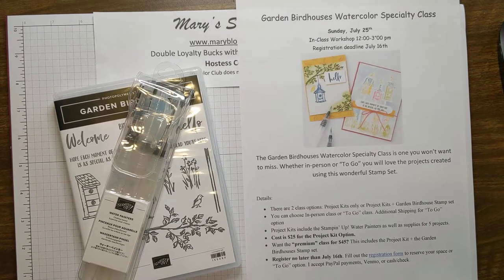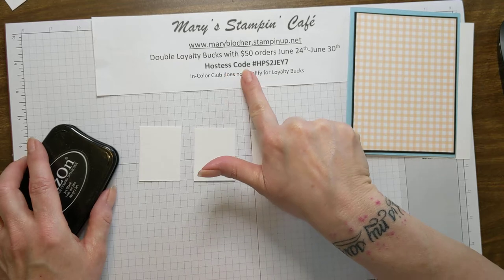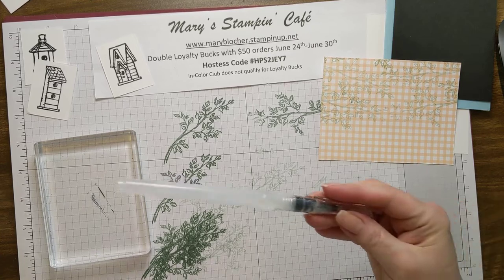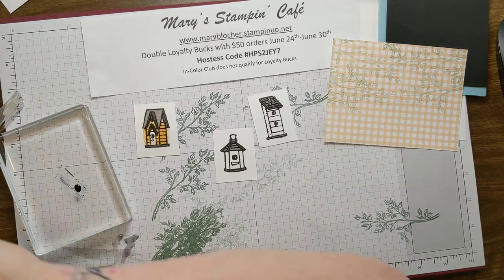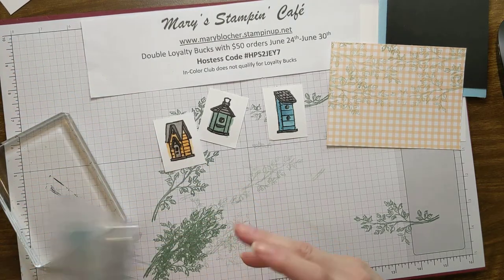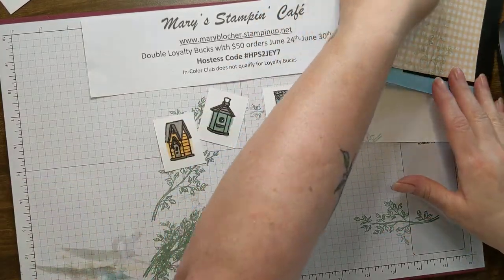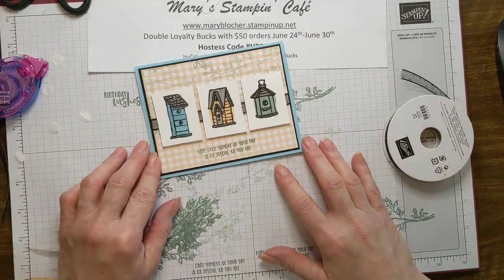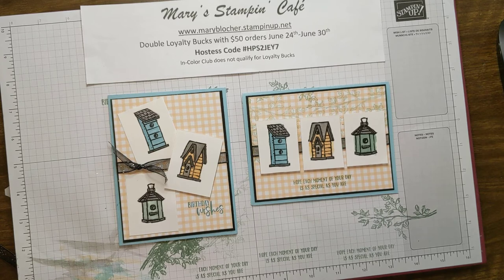Garden Birdhouse Watercolor Class in July You Don't Want to Miss!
Today I'm sharing details for the July Gardent Birdhouses Water color specialty class. This class has In-Person and "To Go" options. July 25th is the In-Person class and "To Go" kits will be mailed on July 26th. PDF tutorial is included. I can only ship within the United States for my classes.

Join me every Wednesday on my Facebook Live session at 4:00pm (PT). I will upload to YouTube as well, but giveaways and things will happen at my Live sessions sometimes.